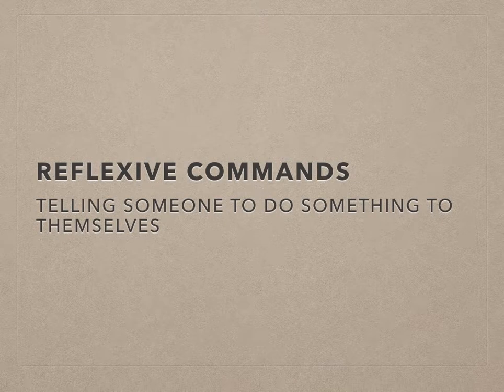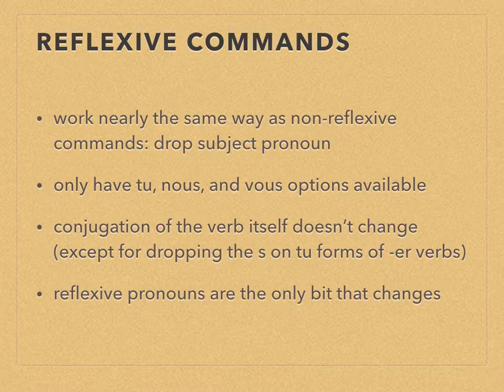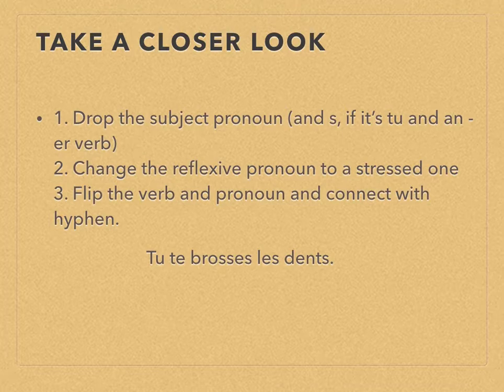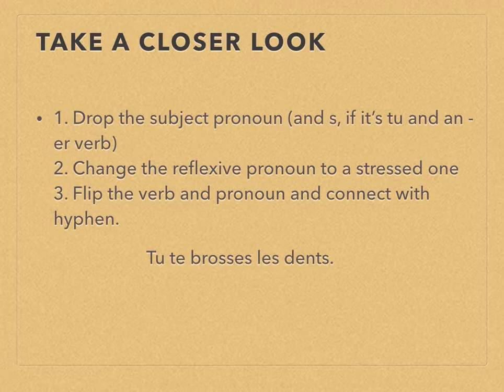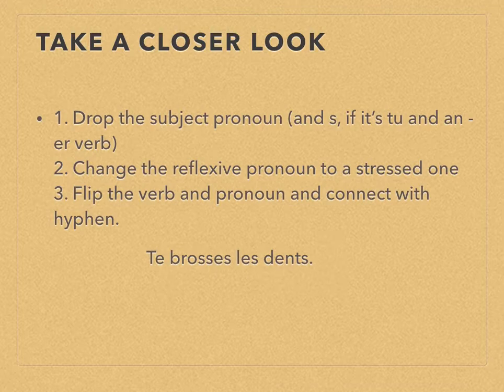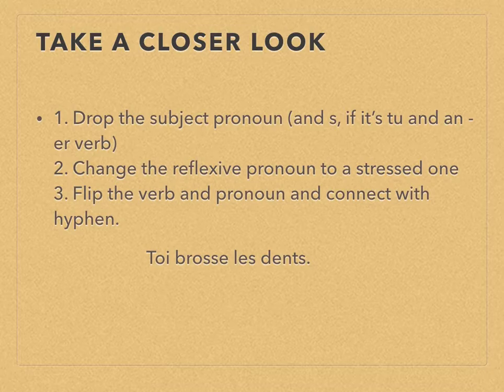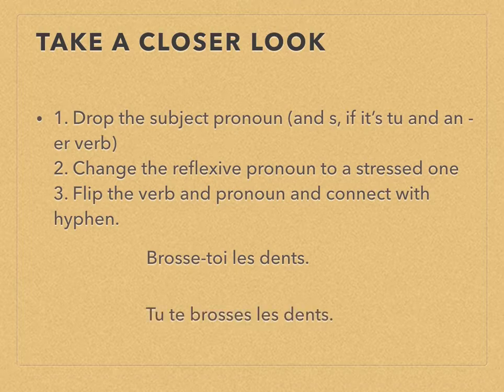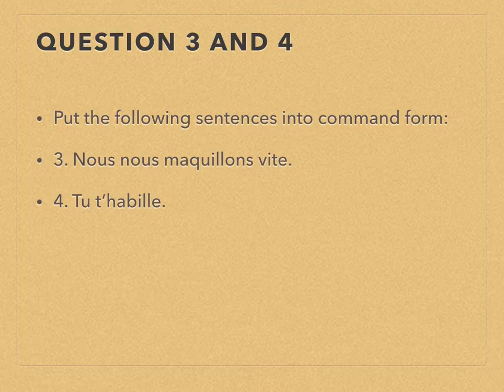Reflexive Commands 1